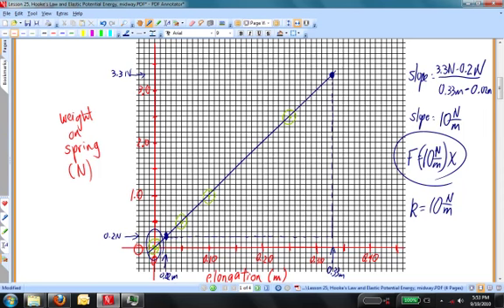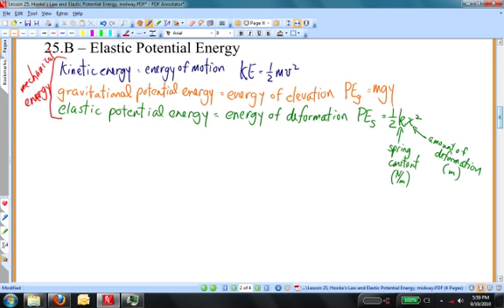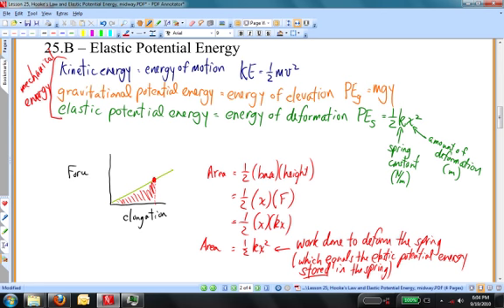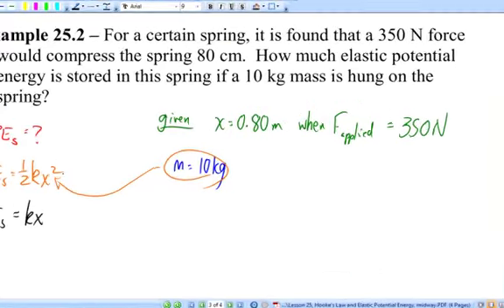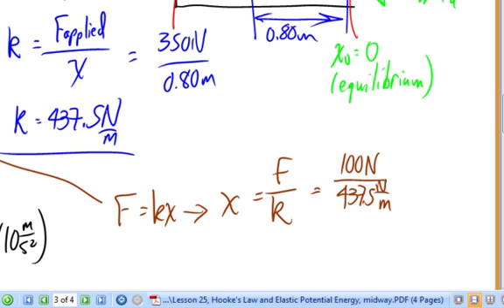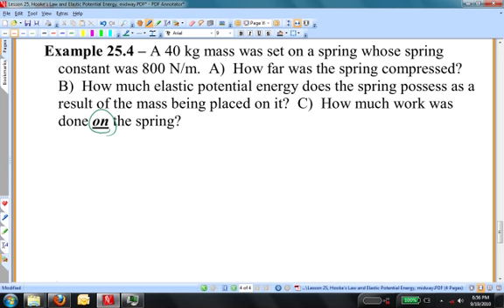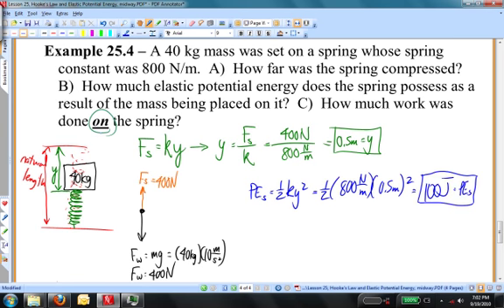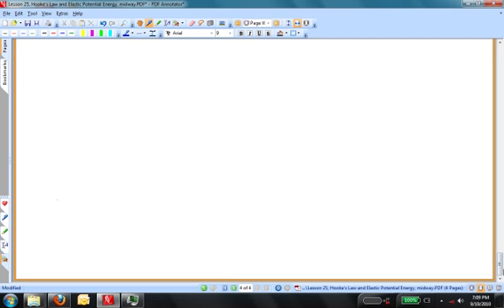Lesson 25, Hooke's Law and Elastic Potential Energy, Part 3.mp4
Lesson 25, Hooke's Law and Elastic Potential Energy, involves flexible materials.  When an object is deformed from its 'natural' shape, it attempts to return to its 'natural' shape by exerting forces on whatever is doing the deforming.  As a result of the deformation, the flexible object contains elastic potential energy.  Hooke's law gives the mathematical expression for those forces, and the elastic potential energy formula allows a calculation of the energy.